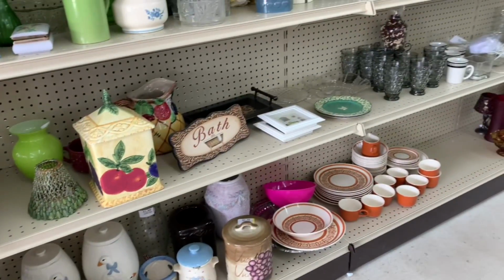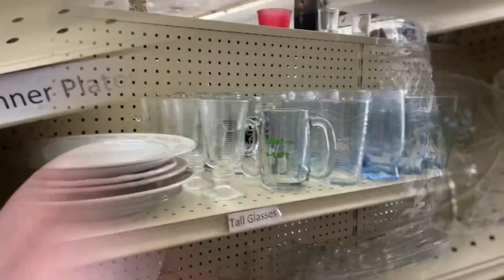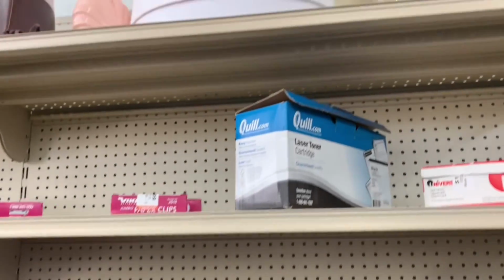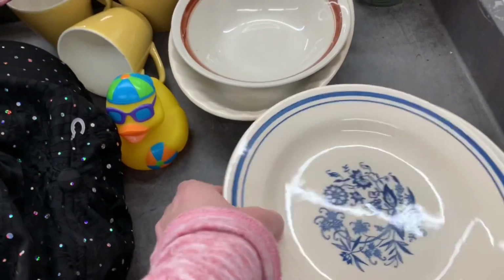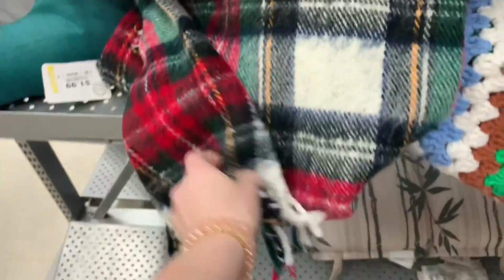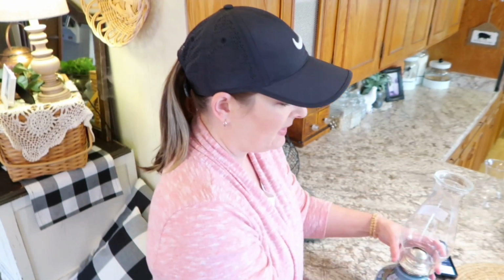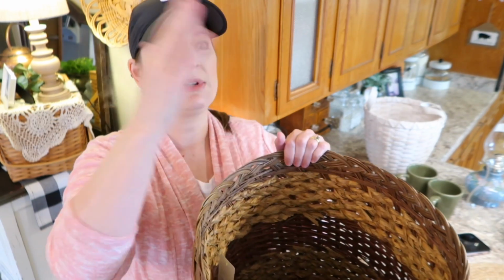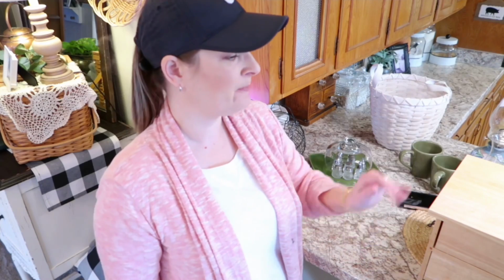My buggy is loaded full! THRIFTING GOODWILL + HAUL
Hey y’all, in Today’s video come along and let’s get busy thrifting goodwill. I also show how I styled some of these home decor finds.

I'm also excited to be doing a collaboration with Tanya at @Lazy DIY  She has some fun thrifting and antique shopping videos. Be sure and check her out.